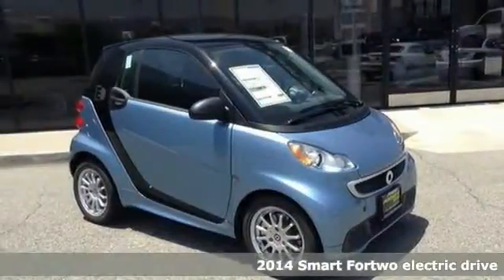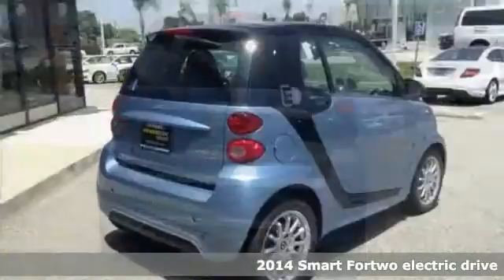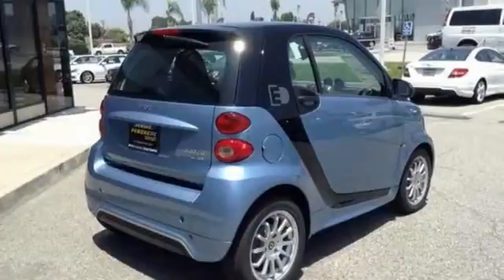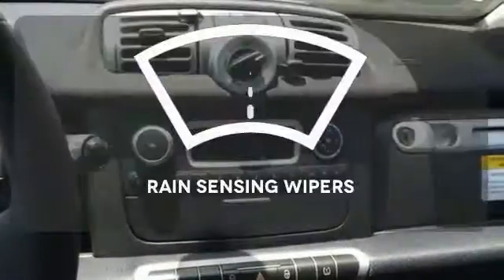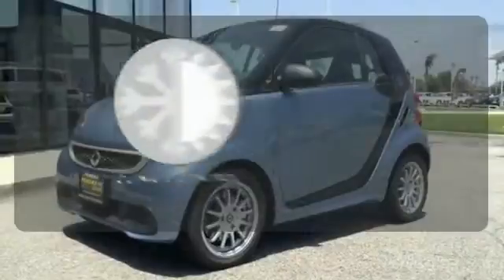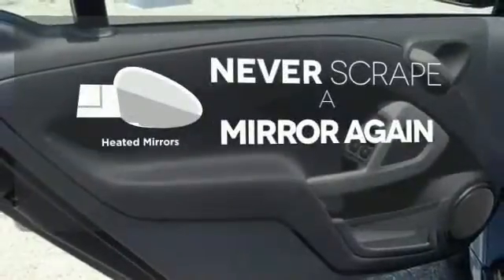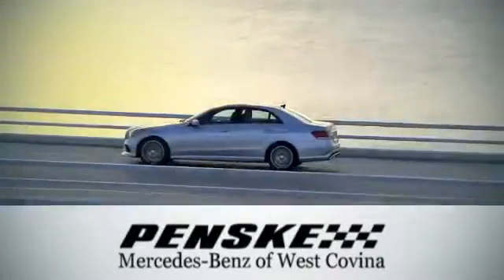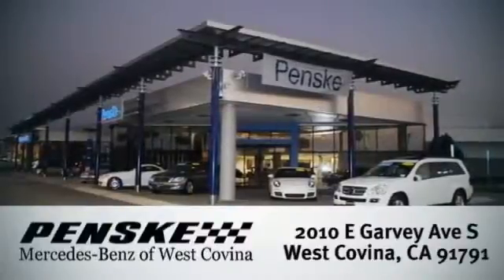2014 Smart Fortwo electric drive West Covina CA El Monte, CA EK778198 360p